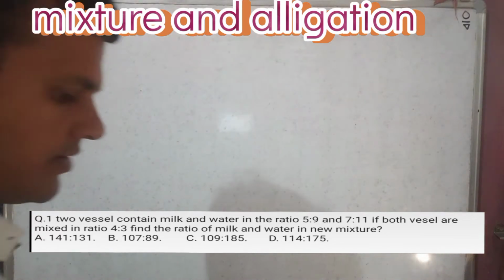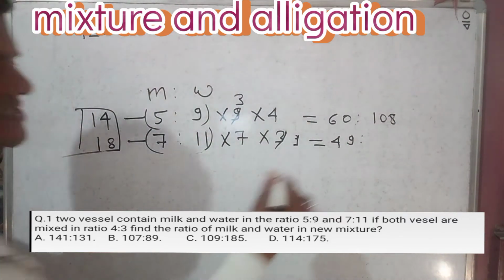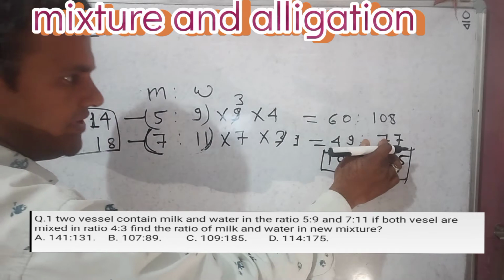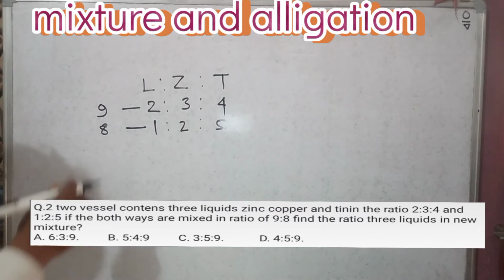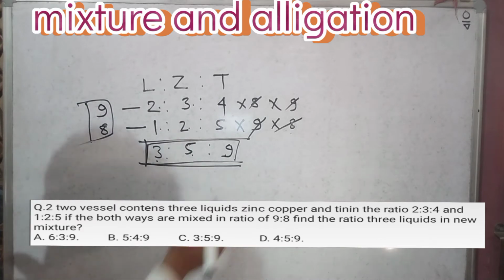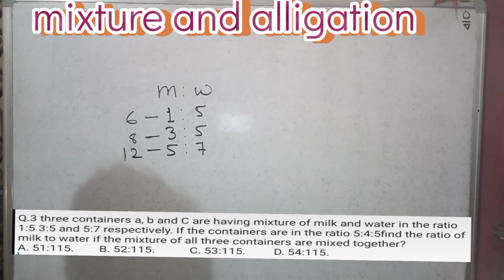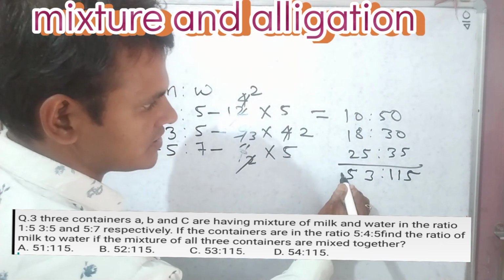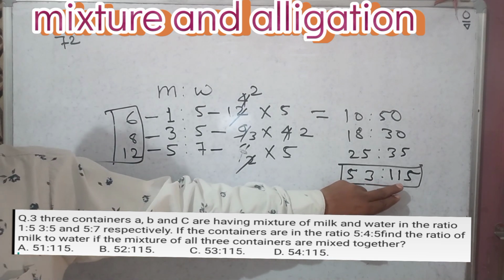mixture and alligation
this video explanations alligation and mixture in quantitative aptitude. problems and solutions of allegation and mixtures, shortcuts, tricks are included. important problem is discussed in this video through a very easy method. watch and learn how to solve it in less than 10 seconds. for more such informative short tricks,
all bank exam maths topic we will discuss in in future videos mixture and alligation questions are in English.